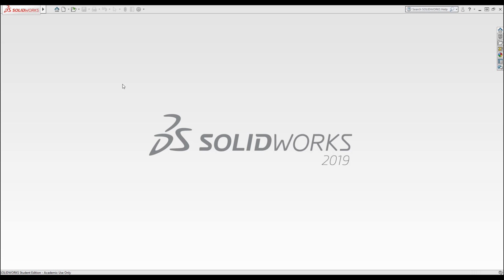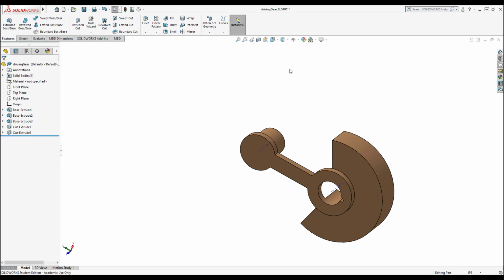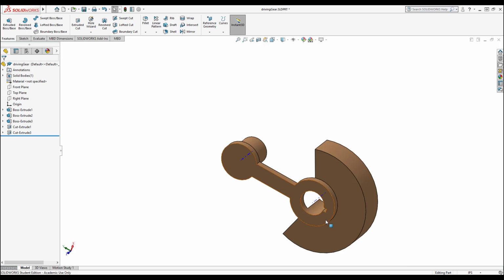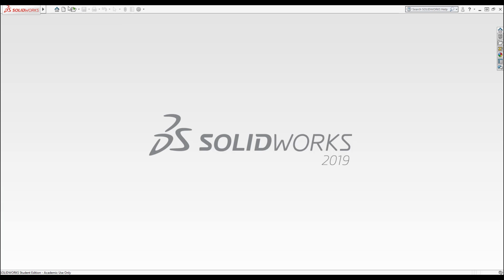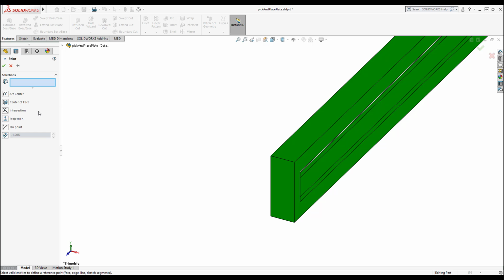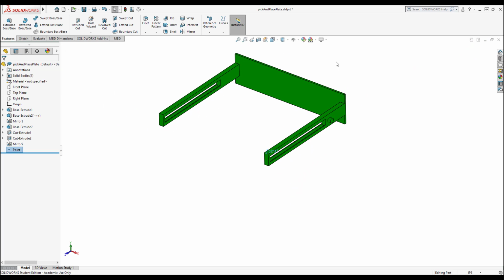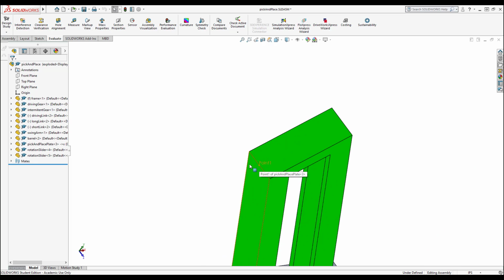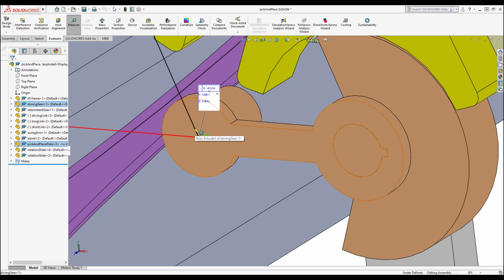Adding Reference Points - Quiz 3 Redo